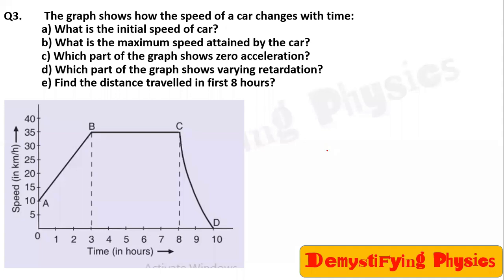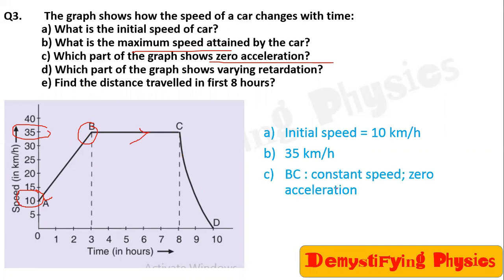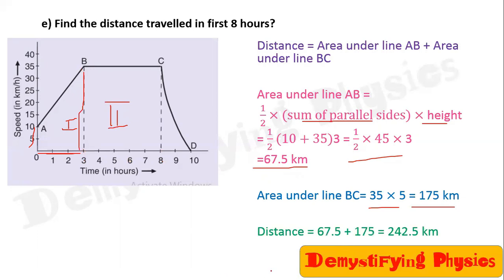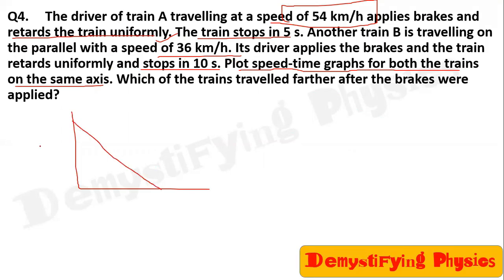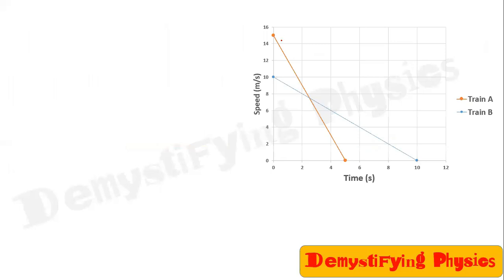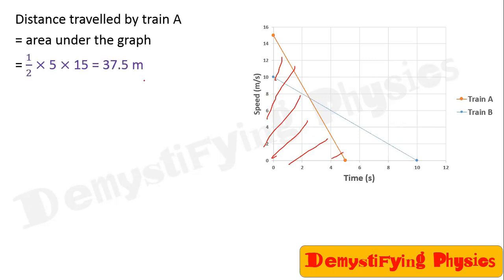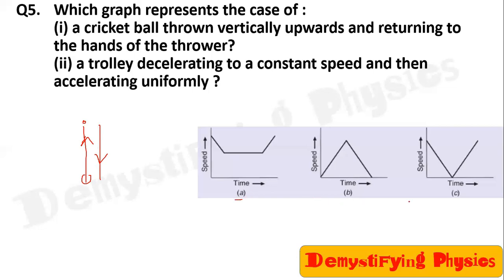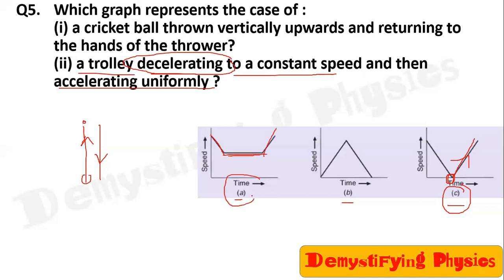Speed-time graph QUESTION 3,4 and 5 || Motion || Part 8 || Class 9 || Physics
This playlist covers complete Motion chapter of class 9.  I have covered the best quality numericals of this chapter here.
Watch all videos and you will be able to solve all questions that can come in your exam.